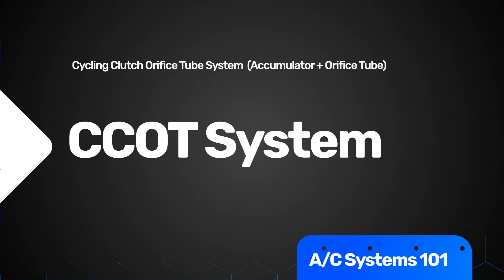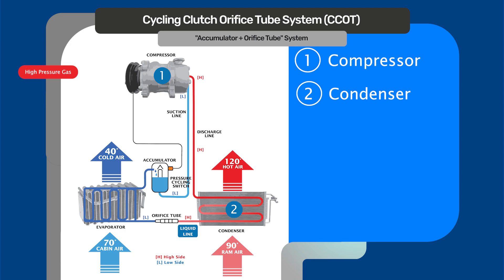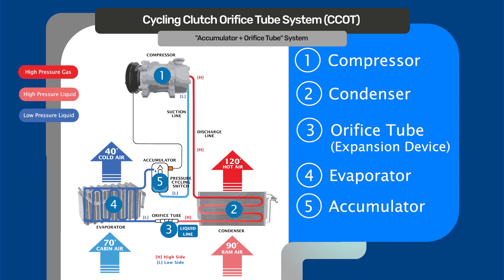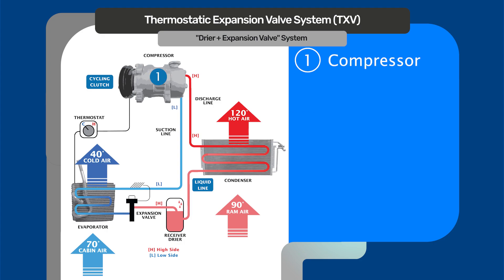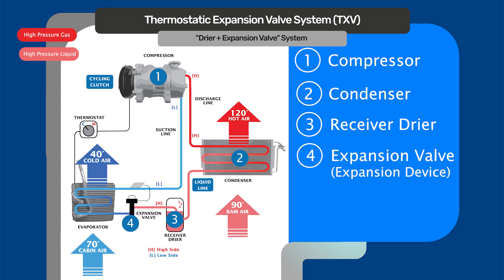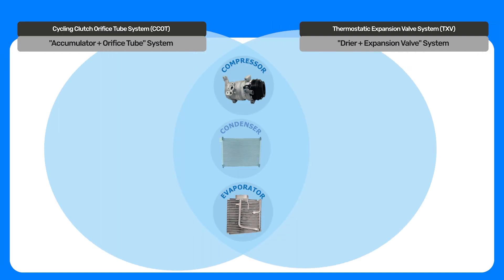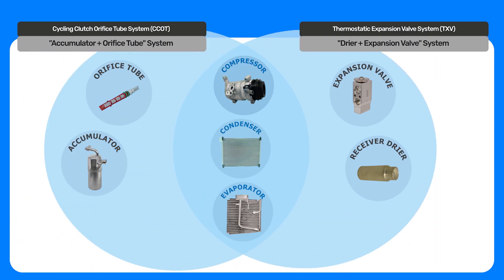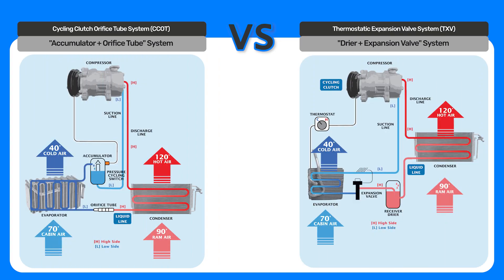Learning Lab - A/C Systems 101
A/C Systems 101 - CCOT and TXV
• Overview of the two main A/C systems, components, and function
• Key difference between the two systems